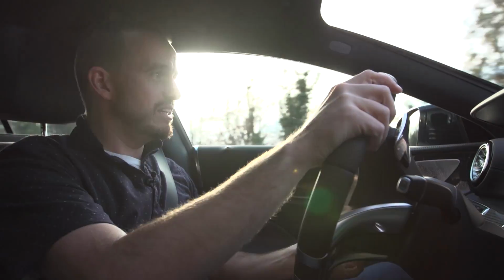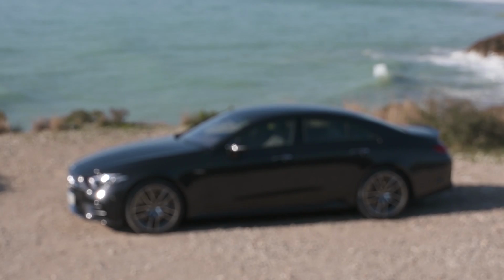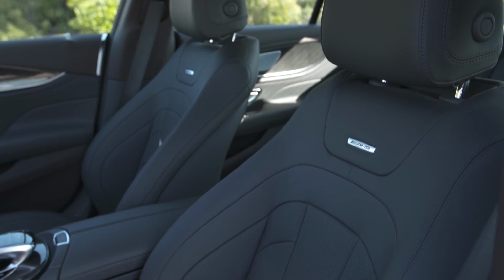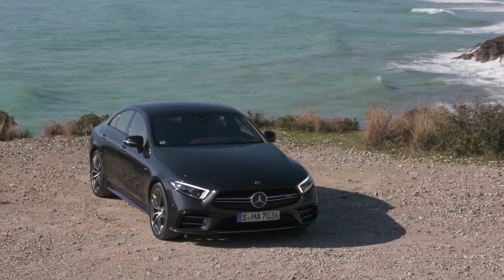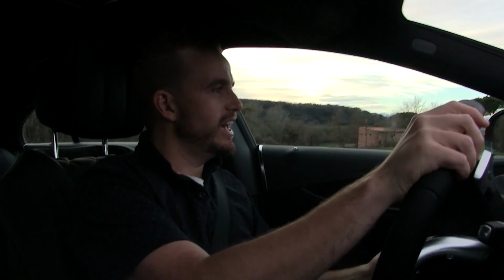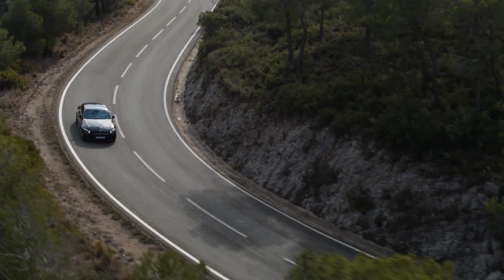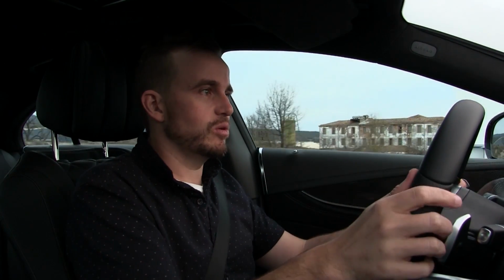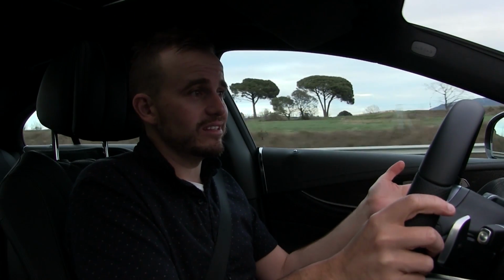Mercedes-Benz CLS 2018 review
Matt Campbell road tests and reviews the Mercedes-Benz CLS with specs, fuel consumption and verdict at its international launch in Spain.